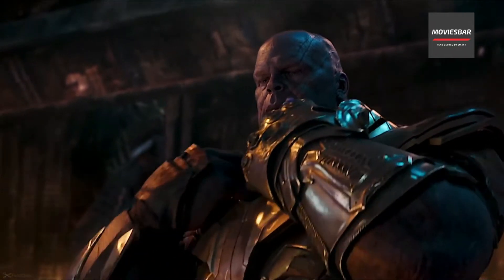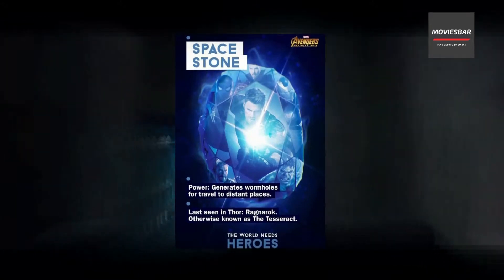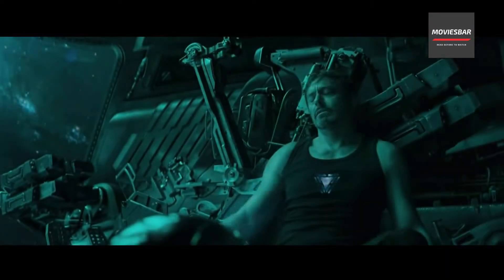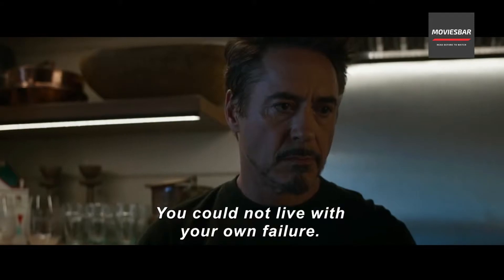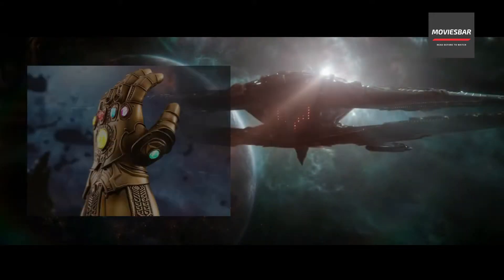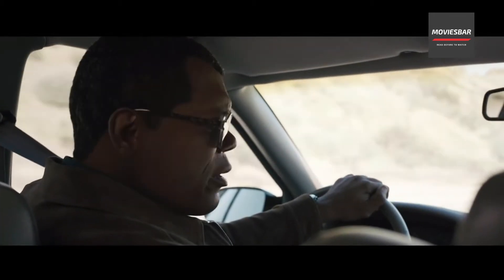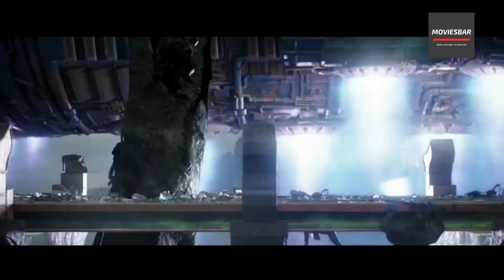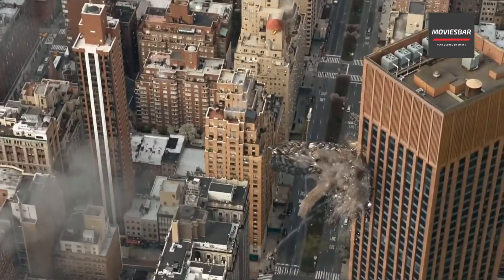Space Stone (Tesseract) Complete Timeline Explained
Hey There! Welcome Back To Another Episode of MoviesBar

Here in this video, I am going to Share the Complete Timeline History of Tesseract Cube, generally Known as
Space Stone.
After the release of Captain Marvel movie, Many of you marvel fans get confused! So here in this video, i will cover
a detail timeline review of Space Stone and here i am going to share, How Tesseract Moved from Captain Marvel's Hand to
Infinity Gauntlet.

A Complete Guide For Netflix Keyboard Shortcuts (Hidden Features)

Complete Guide For Amazon Prime Keyboard Shortcuts (Windows & Mac)

Mirzapur Review (TV Series 2018): This Amazon Prime Series Really Worth To Watch

Infinity Stones And Their Powers In Marvel Movies | Full Explained

List Of Marvel Movies In Order To Watch In Marvel Cinematic Universe